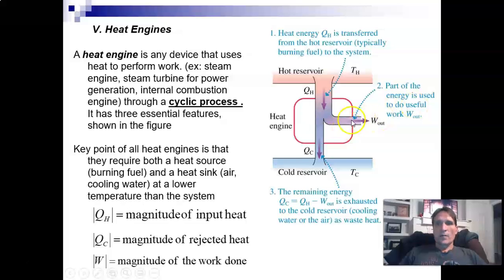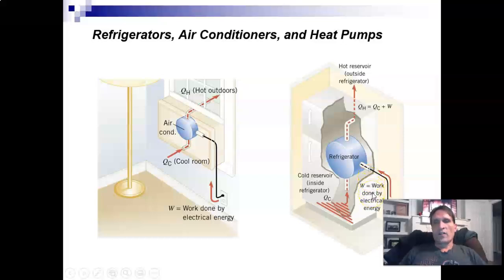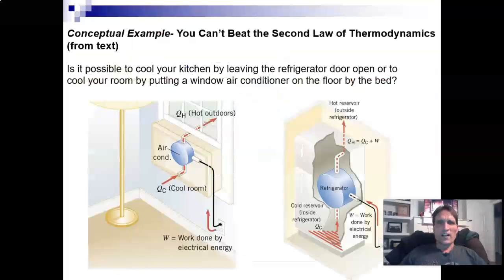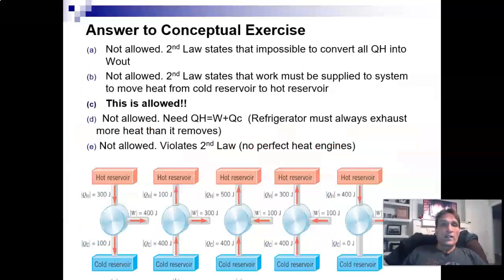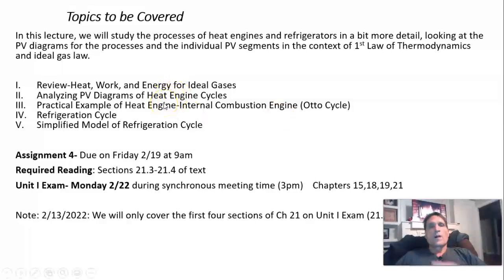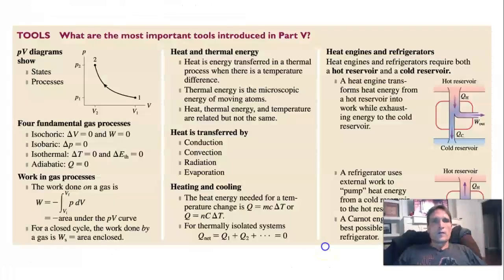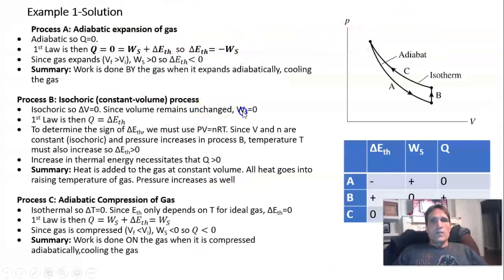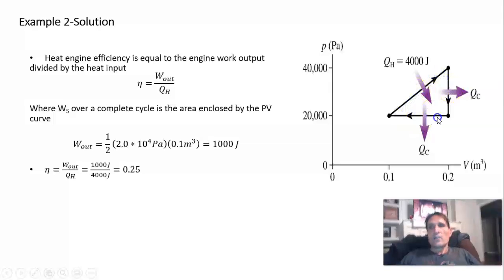02102021_Ch21_Part2_HeatEnginesCyclicProcesses